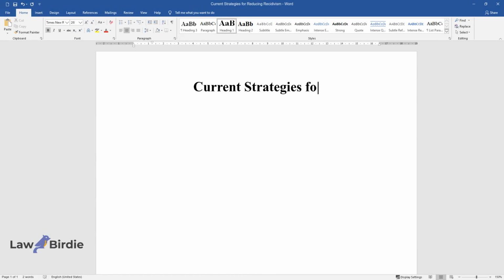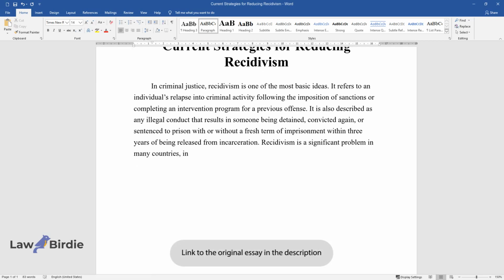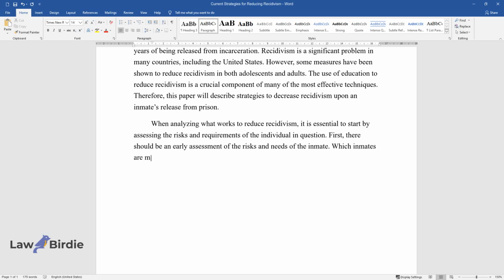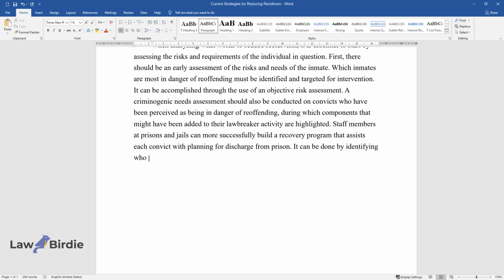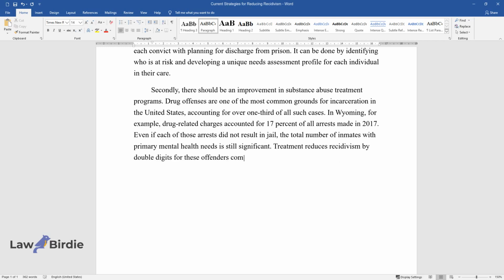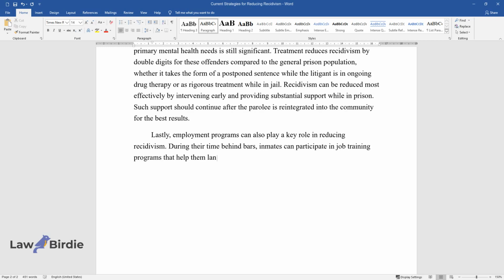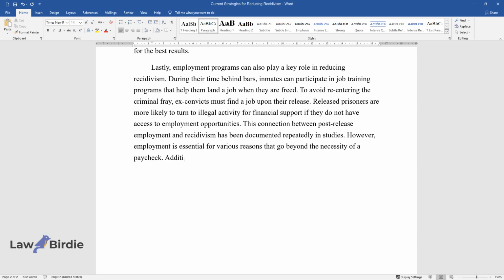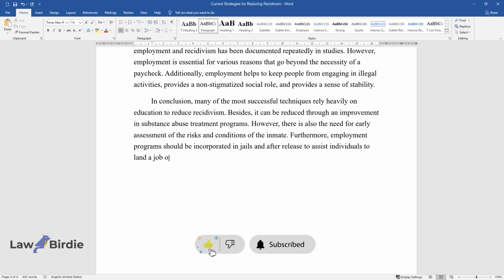Current Strategies for Reducing Recidivism - Essay Example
📝 Essay description: In criminal justice, recidivism is one of the most basic ideas. It refers to an individual’s relapse into criminal activity following the imposition of sanctions or completing an intervention program for a previous offense.

ℹ️ Subjects: Criminology & Crime Theory
ℹ️ Words: 626
ℹ️ Pages: 2

📚 Reference list:
Bales, W. D., Nadel, M., Reed, C., & Blomberg, T. G. (2017). Recidivism and inmate mental illness. International Journal of Criminology and Sociology, 6, 40-51. Web.
Byrne, J. M. (2020). The effectiveness of prison programming: A review of the research literature examining the impact of federal, state, and local inmate programming on post-release recidivism. Federal Probation Journal, 84, 3.
Jackson, S. (n.d.). (2022). 4 proven ways to reduce recidivism. TReND Wyoming. Web.
Powers, R. A., Kaukinen, C., & Jeanis, M. (2017). An examination of recidivism among inmates released from a private reentry center and public institutions in Colorado. The Prison Journal, 97(5), 609-627. Web.